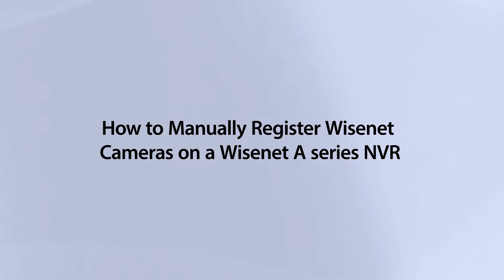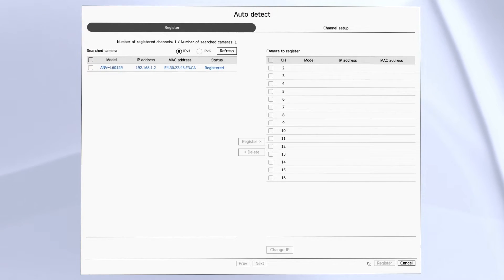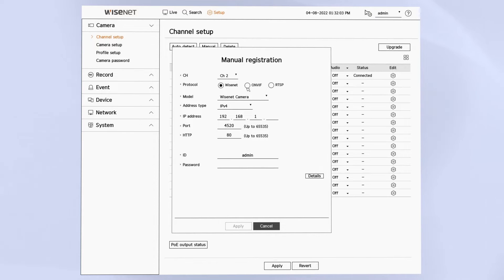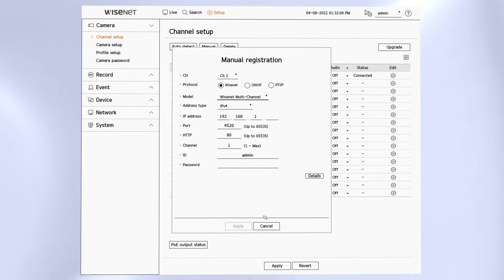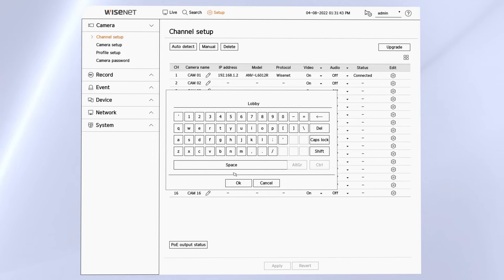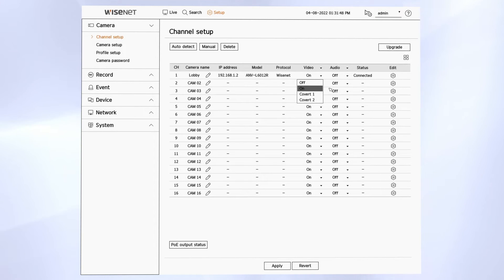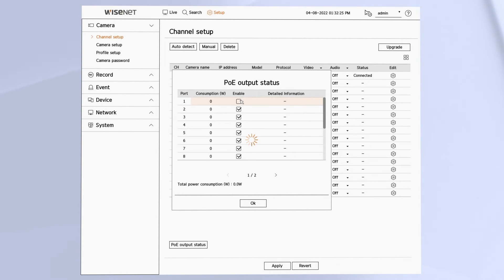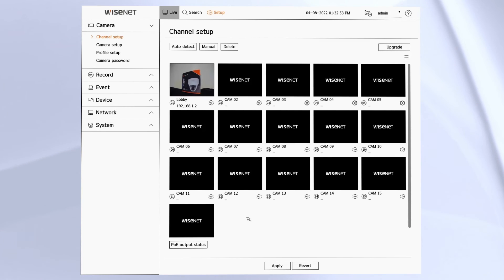Wisenet A series | Manual Camera Registration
How to manually register Wisenet cameras on a Wisenet A series NVR.